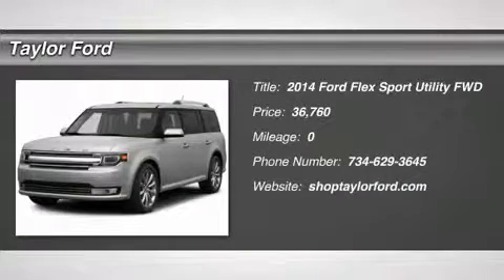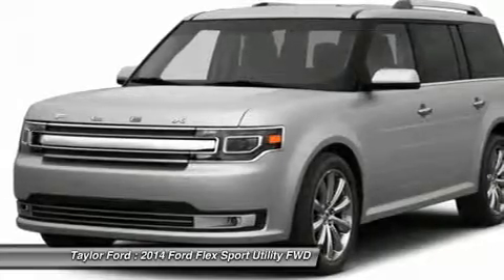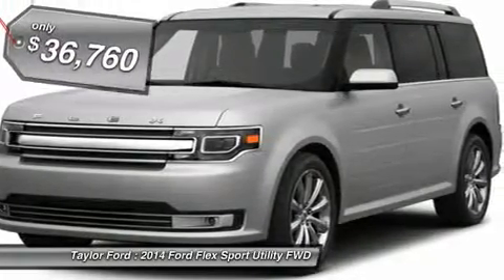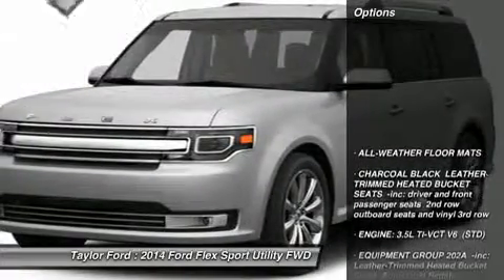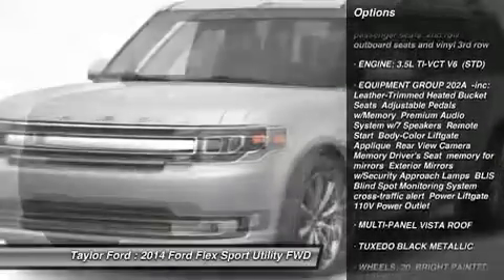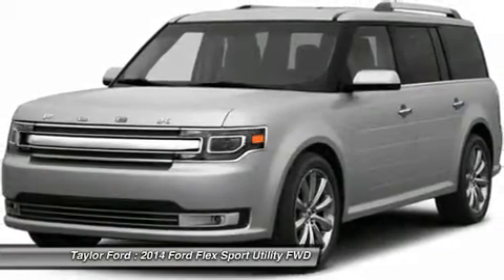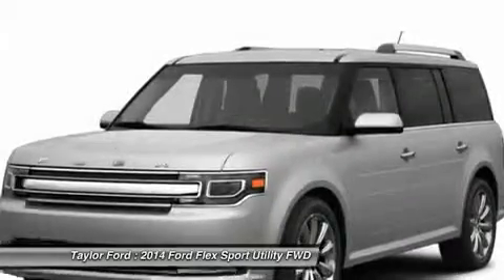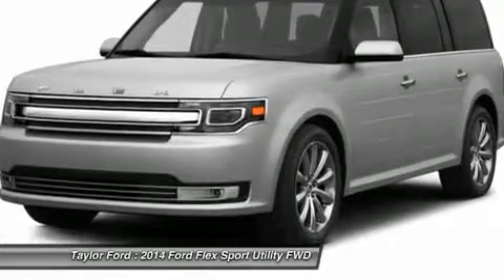2014 FORD FLEX Taylor, MI D34300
2014 FORD FLEX Taylor, MI
Stock# D34300

Taylor Ford
10725 South Telegraph

You'll love this 2014 Ford Flex. This is a car you'll want to take home. With 0 miles, it features Automatic transmission and an exterior color of Yh. Call us and be the first to open the car door today!